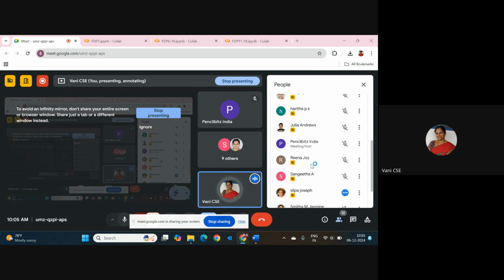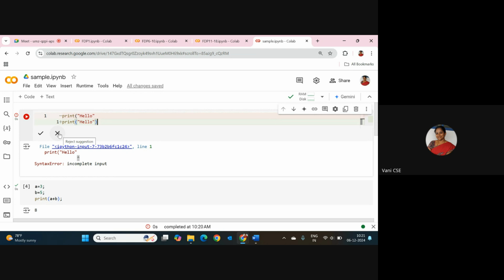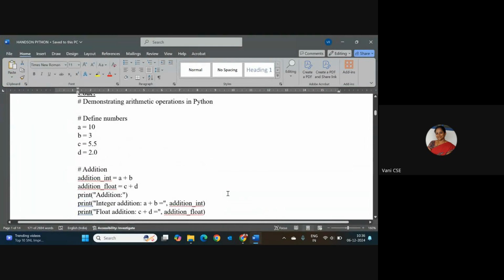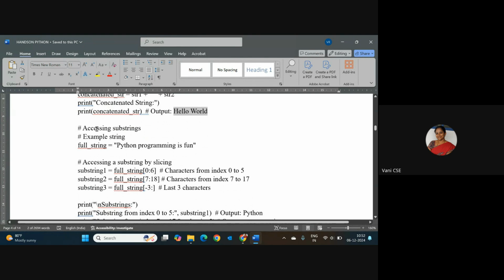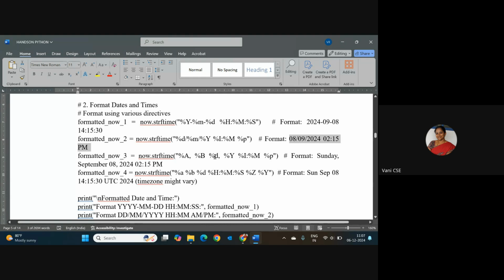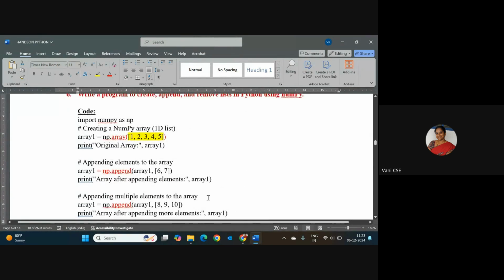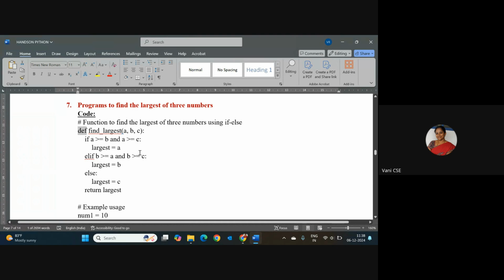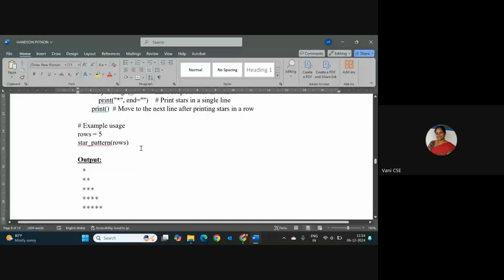Five-day FDP on Problem Solving and Advancement in Python Programming Day 5 Morning